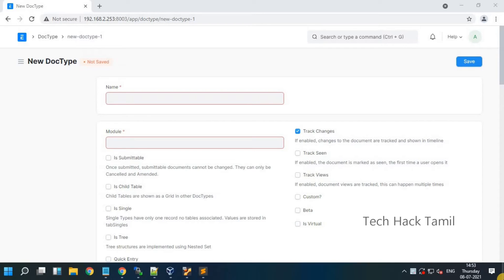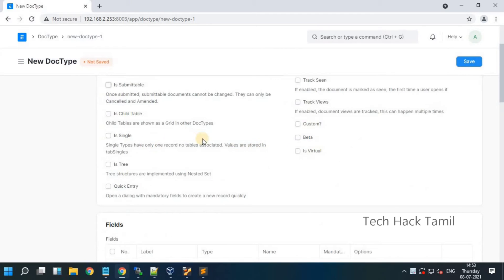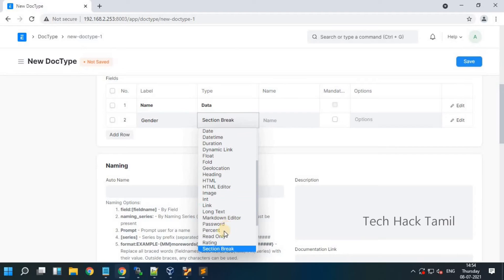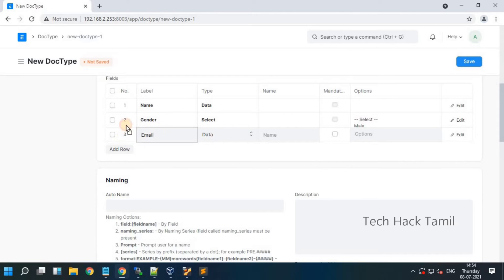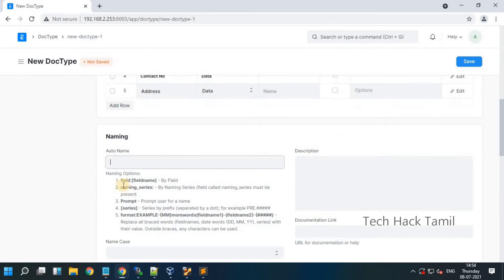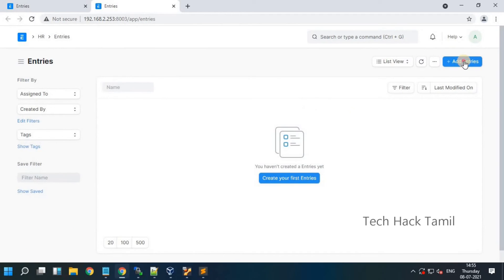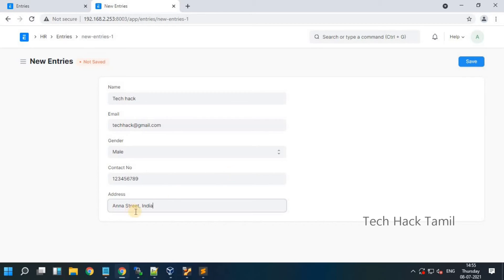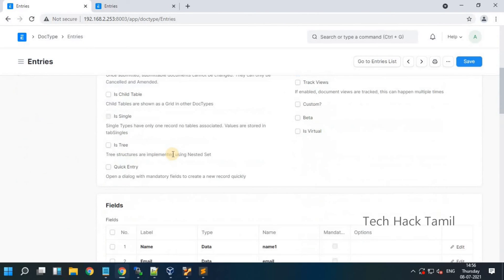How to create a doctype in erpnext || Erpnext Learning || Frappe framework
Hello Everyone!

In this video we will see how to create a doctype in erpnext.

What is erpnext?
ERPNext is a free and open-source integrated Enterprise Resource Planning (ERP) software developed by Frappé Technologies Pvt. Ltd. and is built on MariaDB database system using Frappe, a Python based server-side framework

What is doctype?
A DocType is the core building block of any application based on the Frappe Framework. It describes the Model and the View of your data. It contains what fields are stored for your data, and how they behave with each other. ... DocType allows you to insert custom forms in ERPNext as per your requirement.

How to create doctype
Frappe learning
doctype erpnext
Frappe framework
How to learn python
How to learn python framework
Easy erpnext installation
Erpnext setup
Erpnext easy installation
erpnext tamil
Create a doctype
How to create a doctype in erpnext
How to create a doctype in erpnext tamil
Tamil programming languages
Easy learning course
autocad 2020 activate license
how to activate autocad 2020
how to crack autocad 2020
autocad 2020 product license activation
erpnext installation
install erpnext on ubuntu 20.0
erpnext tutorial
erpnext demo
erpnext setup